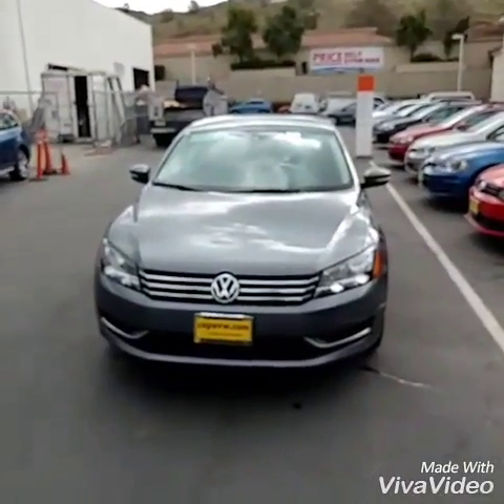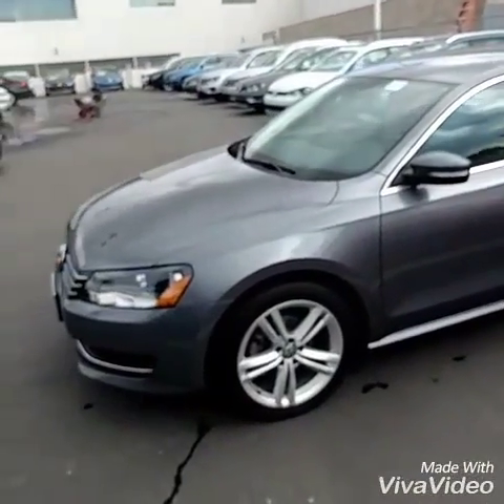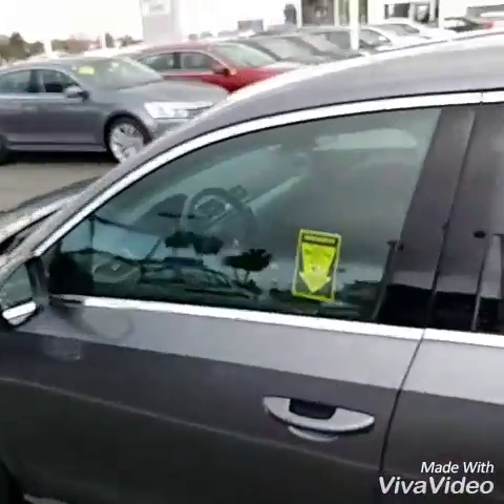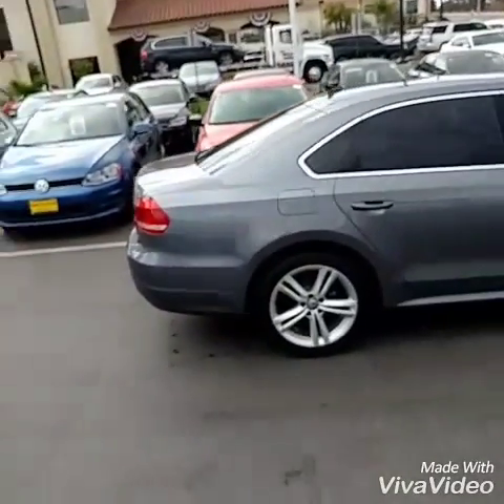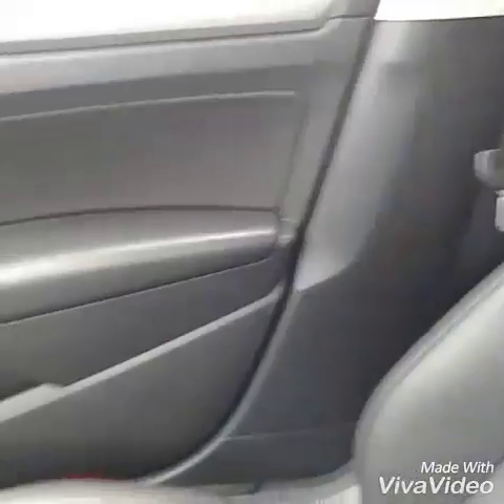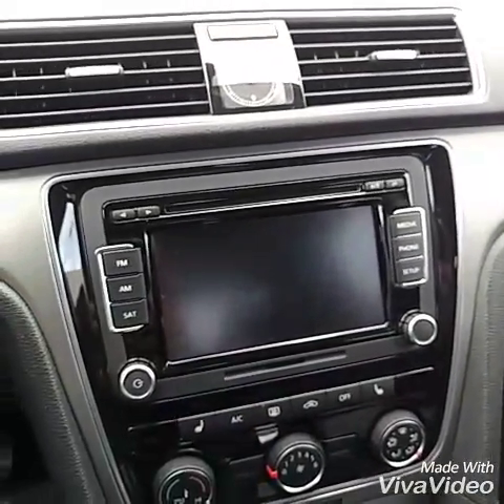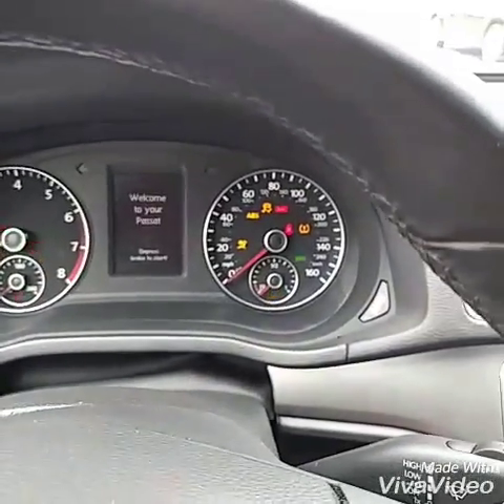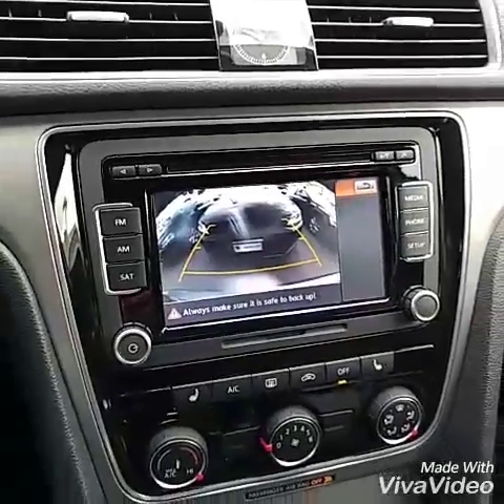Movie for Justin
2015 VW Pass at SE